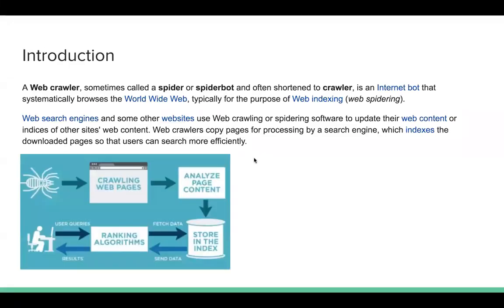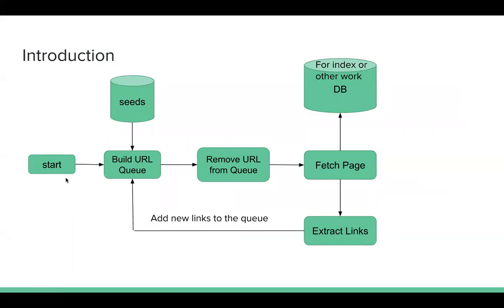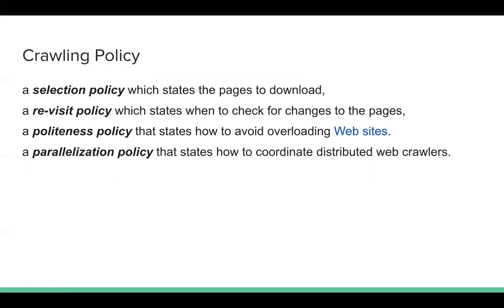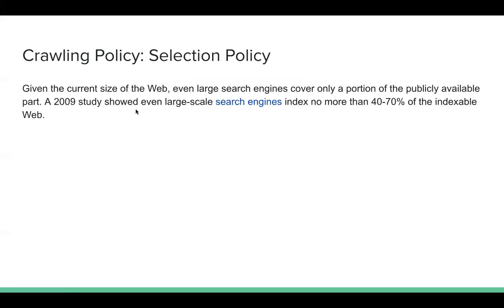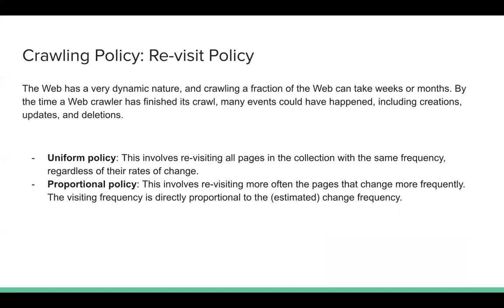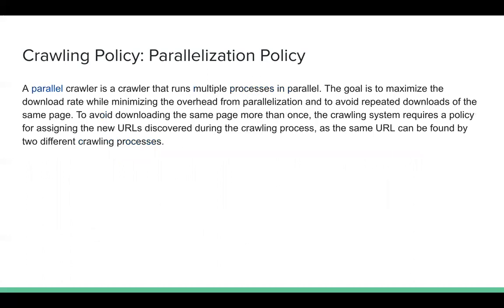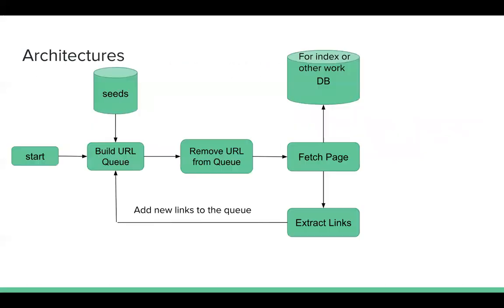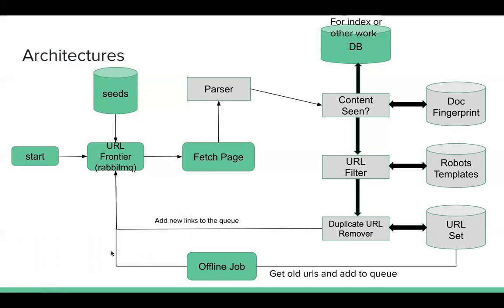What is a web crawler? How to design a web crawler? Cracking System Design Interviews EP2